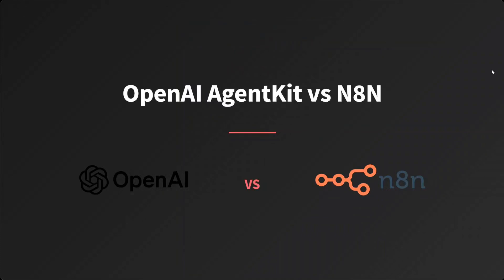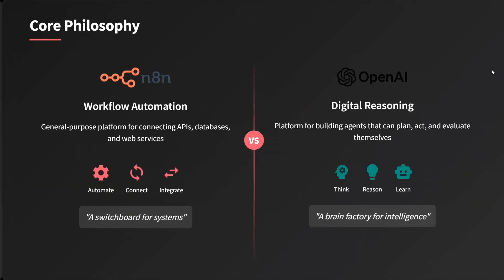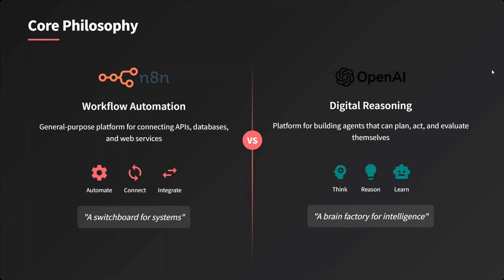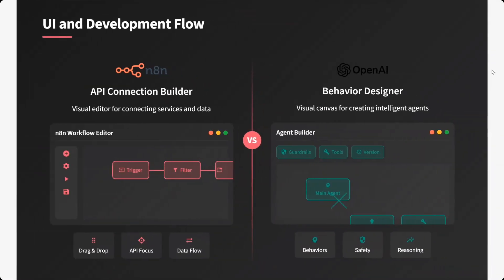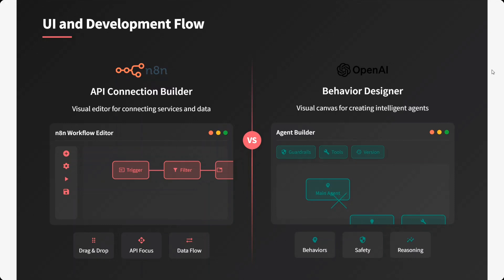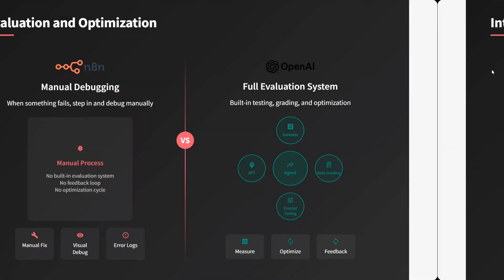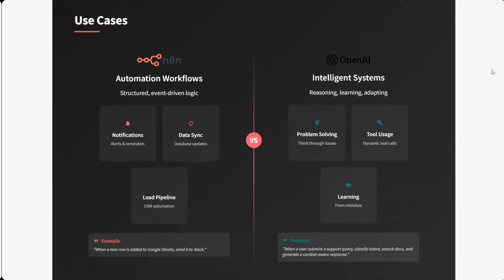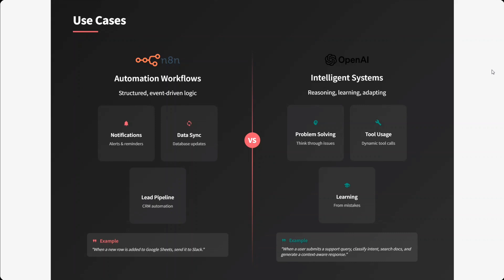OpenAI AgentKit vs N8N : Best AI workflow builder ?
Why OpenAI AgentKit better than N8N